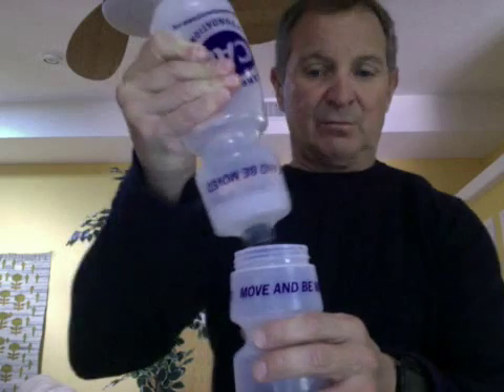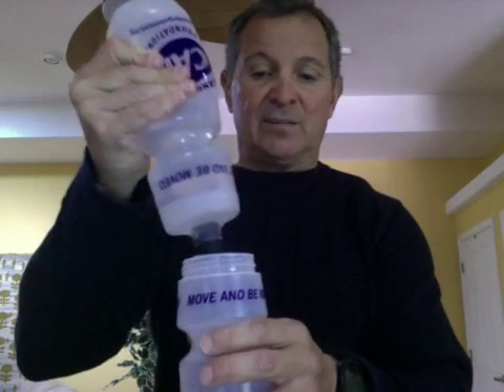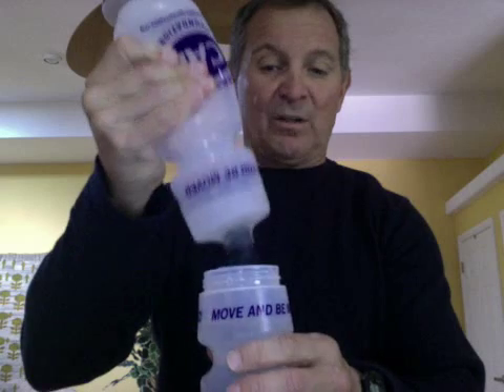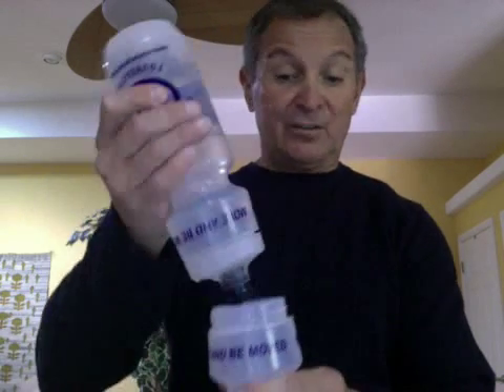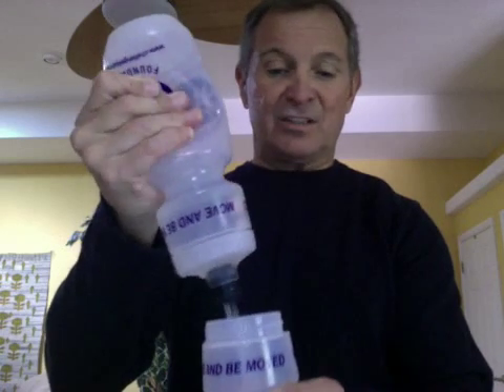Heart Rate Training Why Zone 2 over Zone 3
This video is an explanation of the greater benefit of training in zone 2 over zone 3.